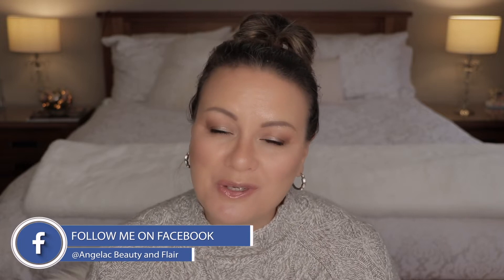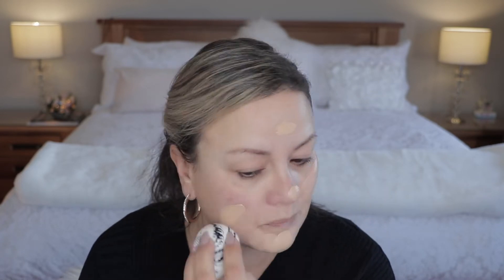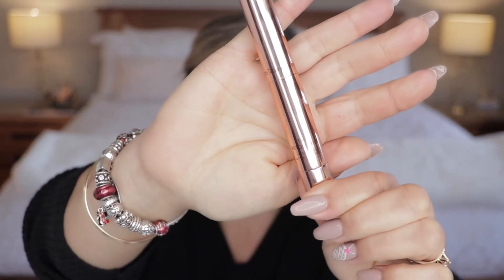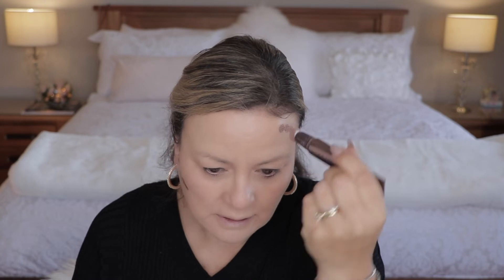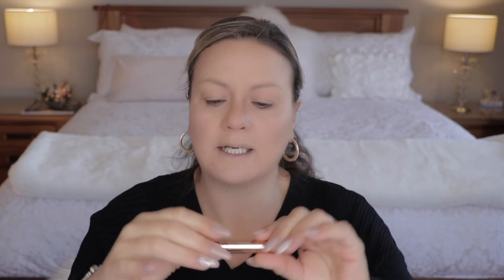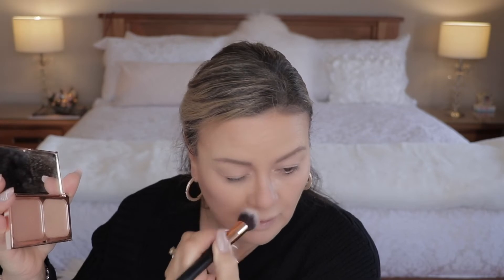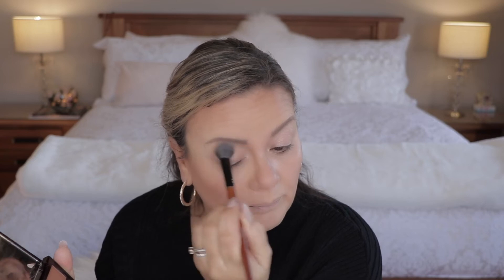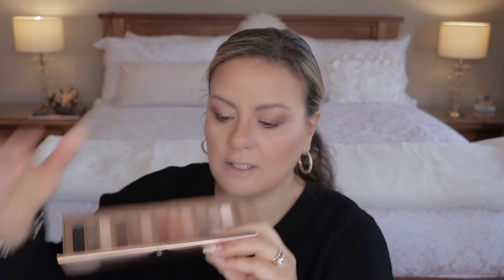GRWM -Charlotte Tilbury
Hi guys, in this video I take you through my Charlotte Tilbury products that I have in my beauty stash and use them in a get ready with me.  Charlotte Tilbury is one of my favourite beauty brands and I love using these products.

My name is Angela, I am a mature lass and I have created my channel in order to reach out to others who love the world of beauty as much as I do. My videos are mainly beauty related with makeup, skincare and other aspects of my life that may interest you.  As well as loving beauty I am drawn to anything that sparkles, a desire to travel more and I love shoes.

 All views on my channel are my own and are my opinions only. The results I get from skincare and makeup products may vary from others due to skin type, skin concerns and other personal factors.  All products featured were purchased with my own money and all opinions expressed are genuine.